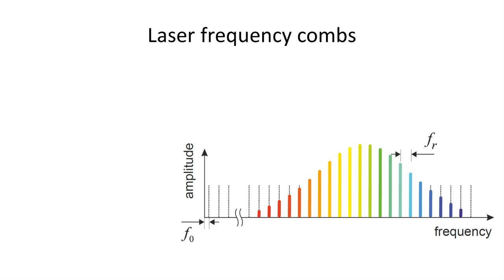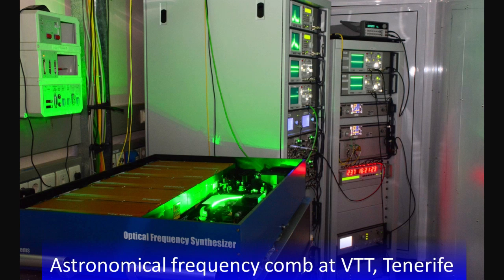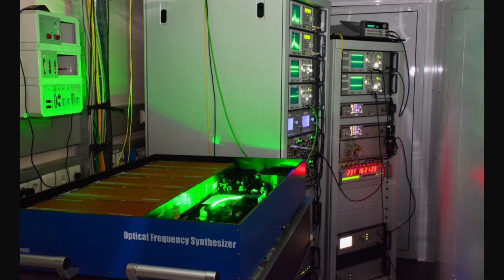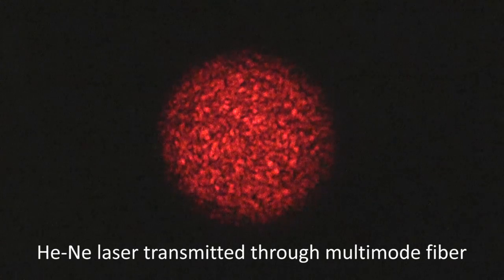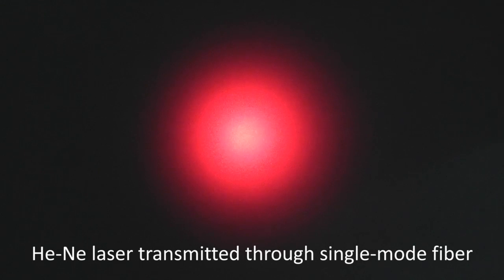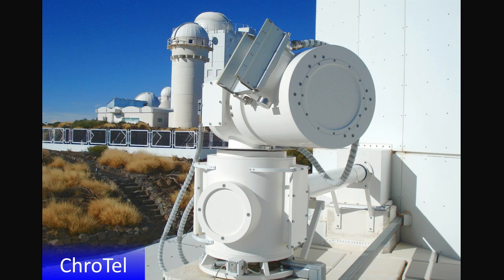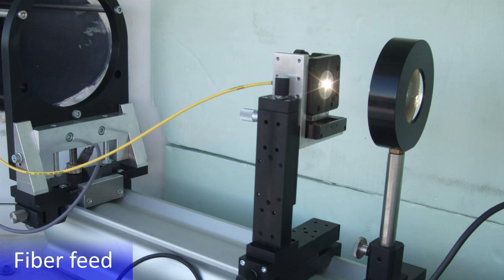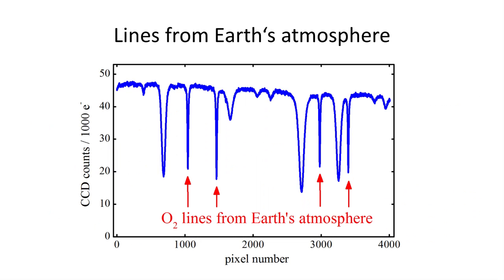Comb calibrated solar spectroscopy through a multiplexed single mode fiber channel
Video abstract for the article ‘Comb calibrated solar spectroscopy through a multiplexed single mode fiber channel‘ by R A Probst, L Wang, H-P Doerr, T Steinmetz, T J Kentischer, G Zhao, T W Hänsch, Th Udem, R Holzwarth and W Schmidt (R A Probst et al 2015 New J. Phys. 023048).